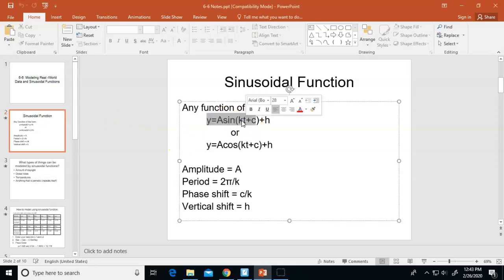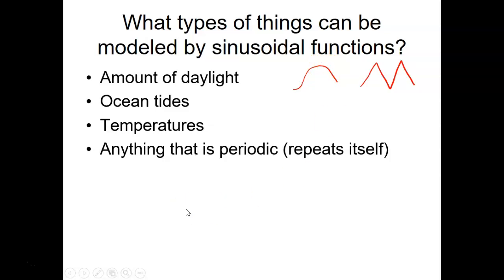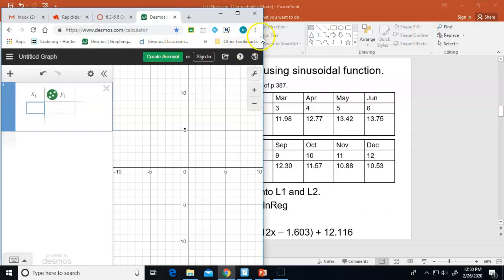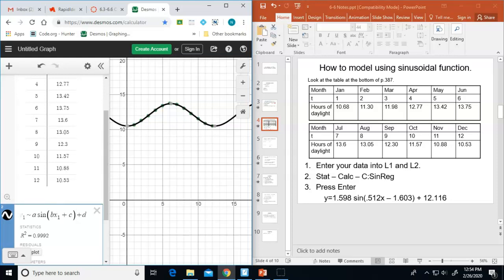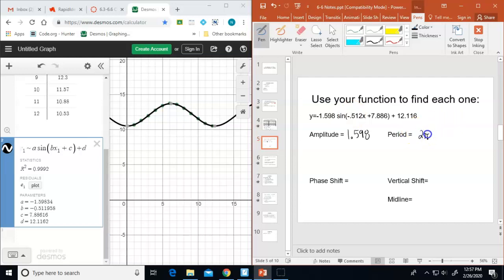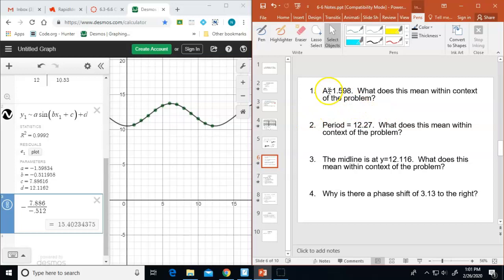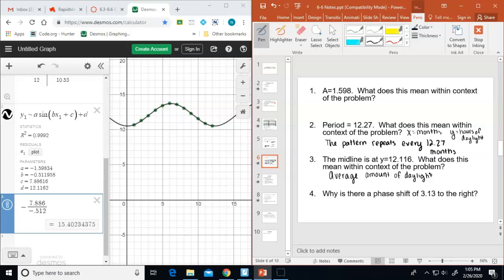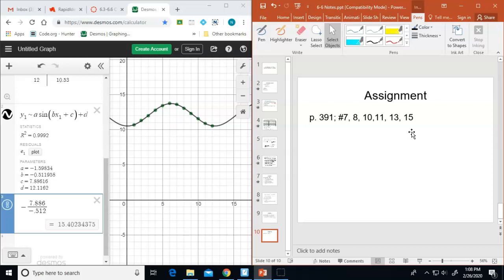6.6 Notes - Modeling with Sine